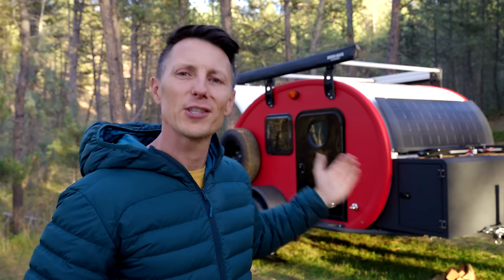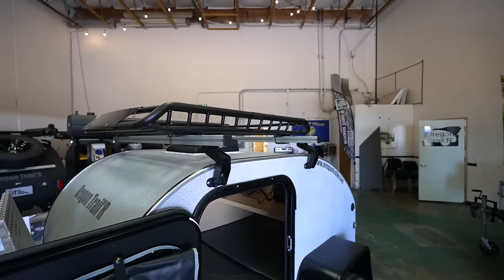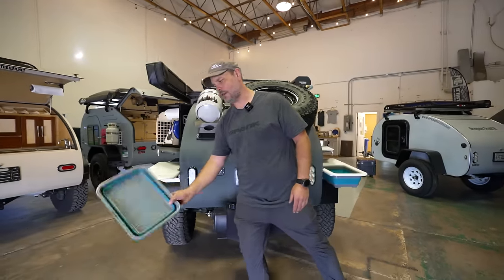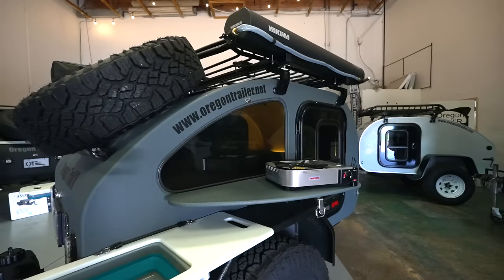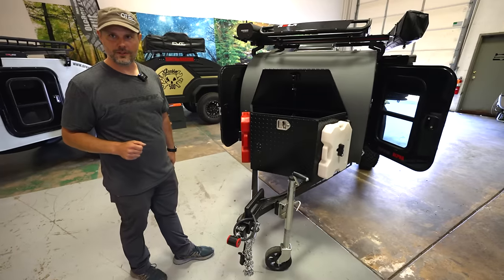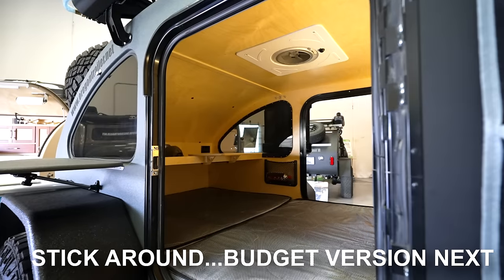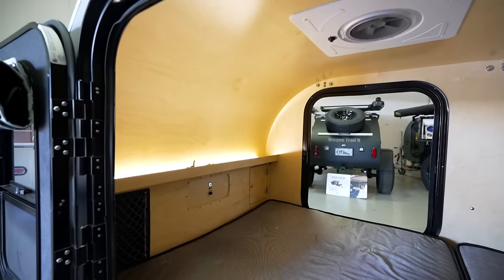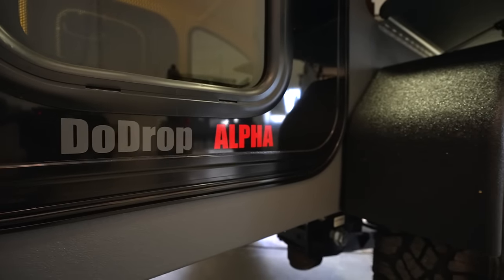"SIMPLIFY YOUR CAMPING" Minimalist Teardrop Trailer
Pound for pound this may be the lightest and most off-road capable teardrop trailer in the industry. If you're a camping enthusiast looking to gain a few creature comforts while keeping things minimal and streamlined, this is the camper trailer you've been waiting for!

We'll walk you through every detail, from its sleek design to its ingenious space-saving features, and show you how it can truly simplify your camping experience.

🌟 Key Highlights:
- Lightweight Design: The Do Drop Alpha teardrop trailer is incredibly light, making it easy to tow with a wide range of vehicles. Plus you have the added benefit of moving it by hand. On the trailer or in your garage being able to pick up your teardrop trailer and move it around is priceless.
- Off-Road Capability: Designed for the avid mountain bikers, backpackers, and skiers, this teardrop is built to handle rough terrains, opening up new possibilities for off-grid camping and adventures. Even the budget version of this trailer is highly capable of doing more than just highway camping travel.
- Budget-Friendly & High-End Options: Oregon Trail'r understands that every camper is unique, which is why they offer both budget-friendly road models and high-end off-road versions to cater to your specific needs.

🟡FrontRunner Boxes
🟡Waterport Shower 4 gallon
🟡Road Shower 7 Gallon
🟡Maxxair Roofvent Fan
🟡First Aid Kit